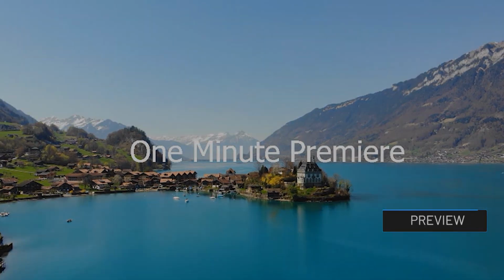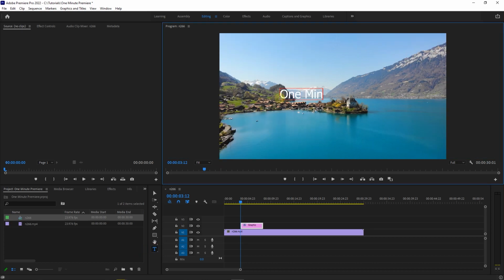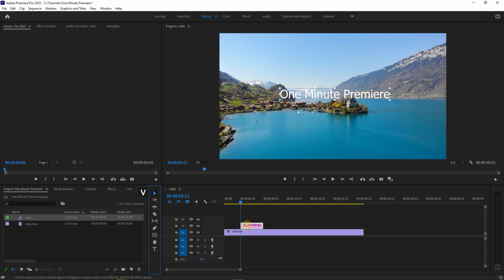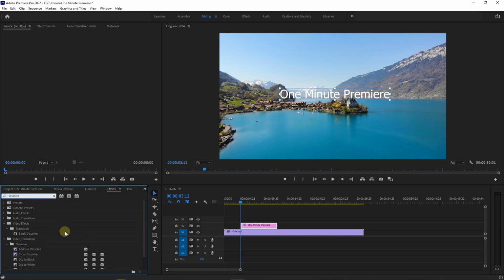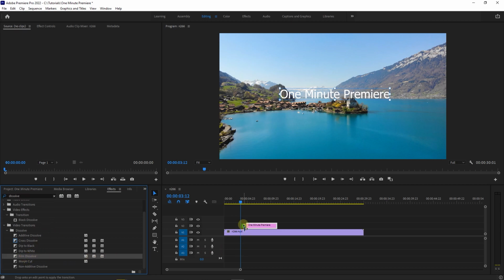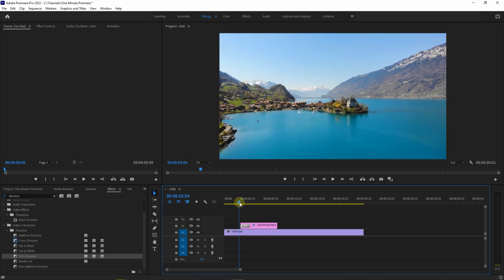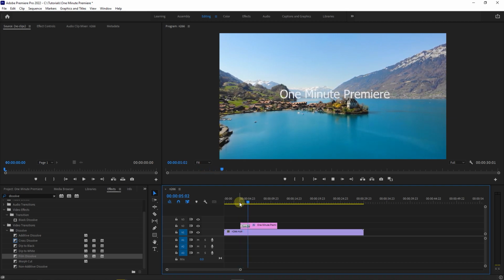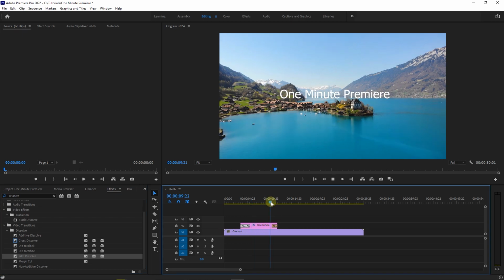How to FADE TEXT in Premiere Pro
To begin I added a video to my timeline.
Start by selecting type tool and click anywhere in program panel and type the text you want.
Now use selection tool and change the length of the text.
Now go to effects panel and search for dissolve, drag and drop film dissolve effect into the start of your text.
Now we have this fade-in effect, to change its duration, hover mouse above the edge of the effect until you see this icon no click and drag it to left or right.
To fade out the text, just drag film dissolve effect into the end of your text.
But now let's undo changes, go to effects panel and right click on film dissolve, and select set selected as default transition.
Now select your text in timeline and press ctrl + d.

How to Fade Text in Premiere Pro Chapters:
00:00 Intro
00:10 Create and move a text
00:20 Use film dissolve effect
00:30 Change dissolve duration
00:51 Set film dissolve as default transition